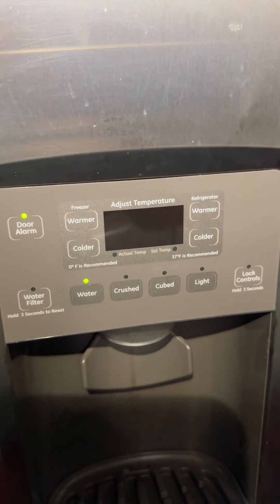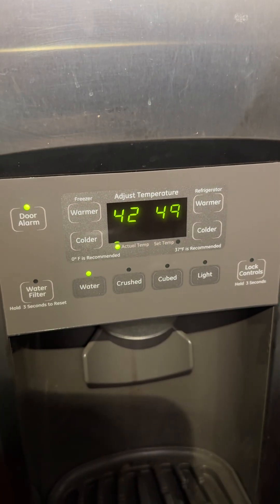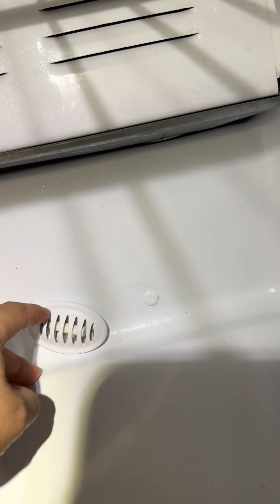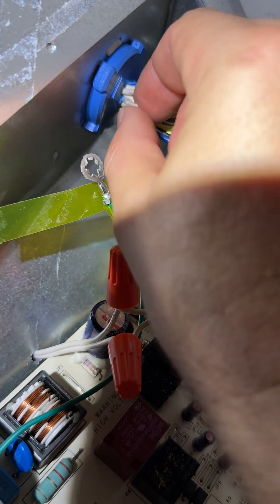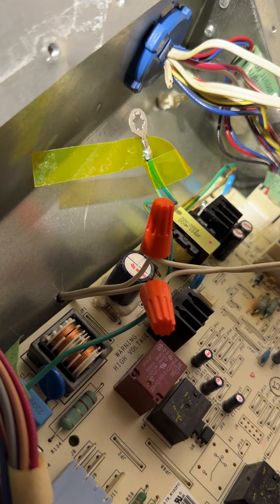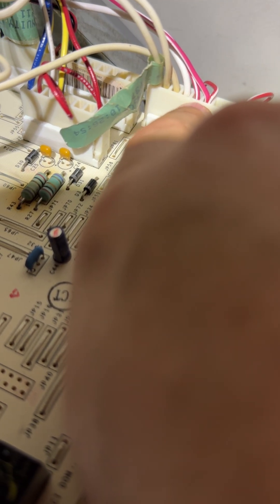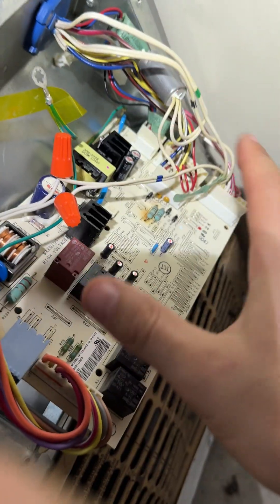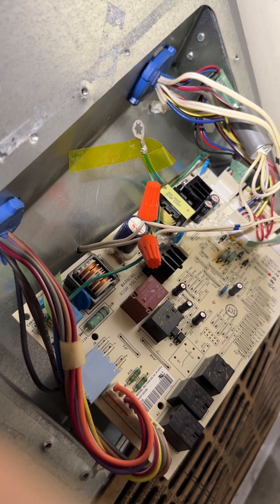GE GSHS6KGZBCSS Refrigerator Freezer not working Actual Temperature stuck on -9F at all times REPAIR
In this video I am going over the repair of the GE Refrigerator that had it's freezer part not working correctly and not freezing. Actual Temperature was always showing -9F on display but Temperature inside freezer was not lower than +20F. The culprit ended up being broken thermistor wiring somewhere inside the cabinet. Quick tip: avoid aftermarket thermistors at all costs, they are junk. If you need to replace thermistor - buy genuine GE part, it will save You frustration and time.
Parts and equipment I use:
0402 2A Fuse